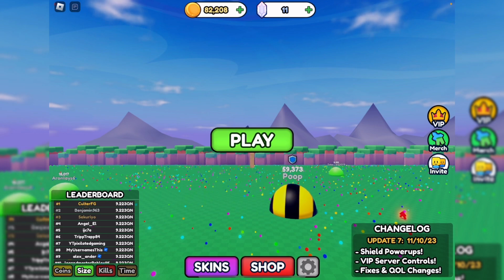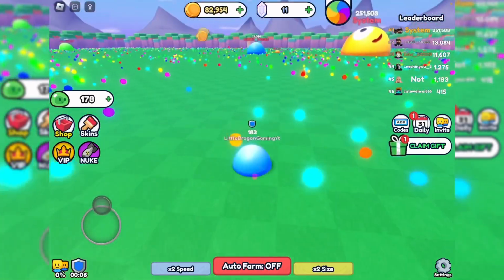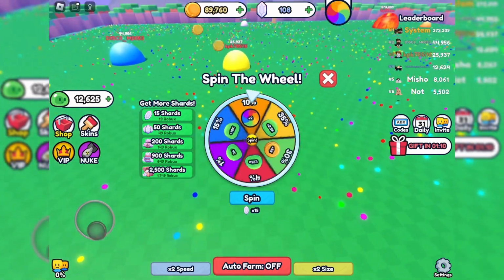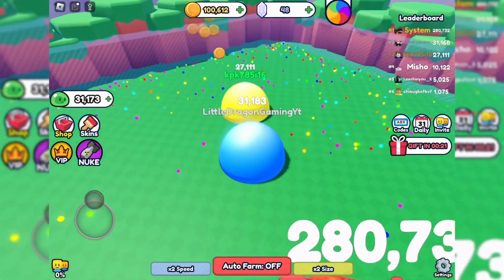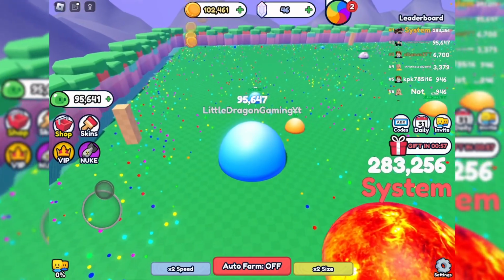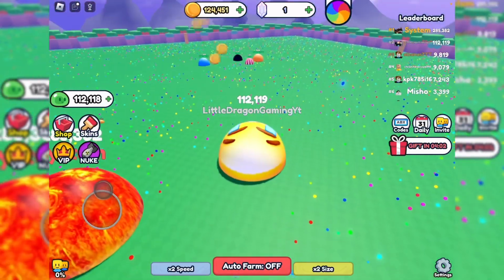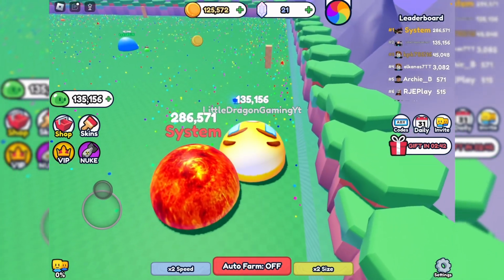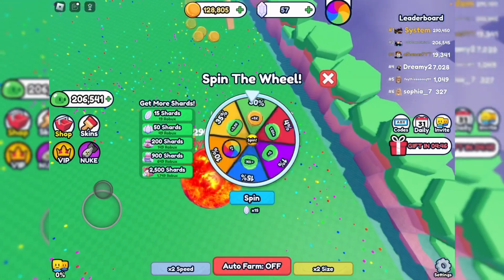Playing Roblox Blob Eating Simulator!